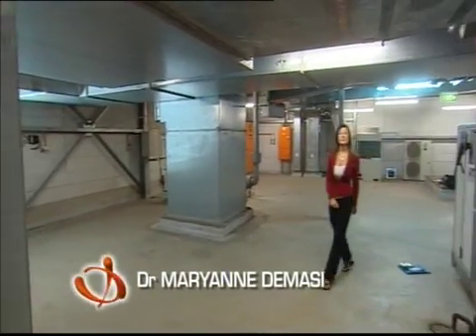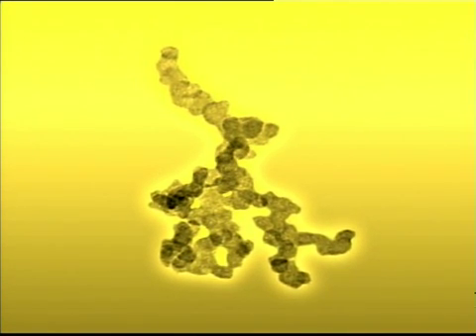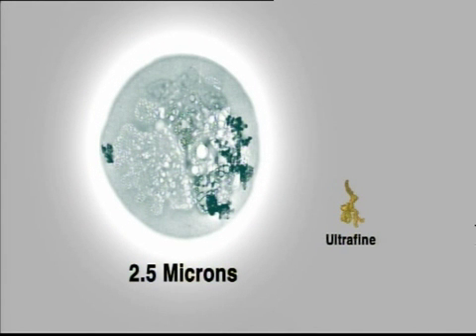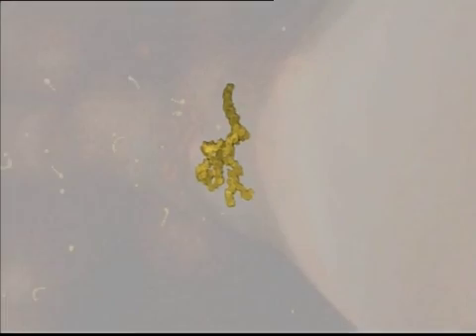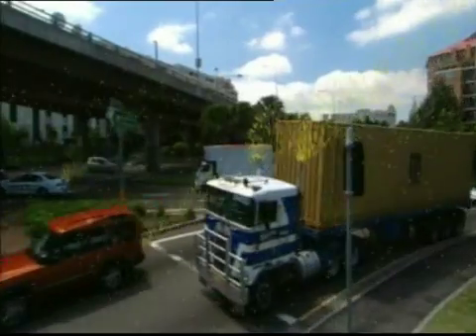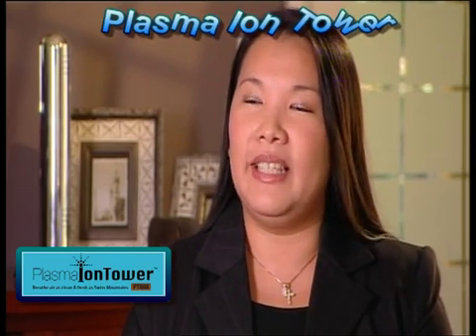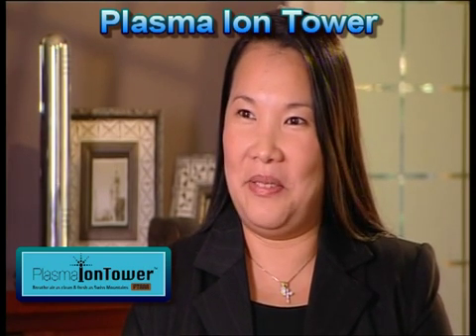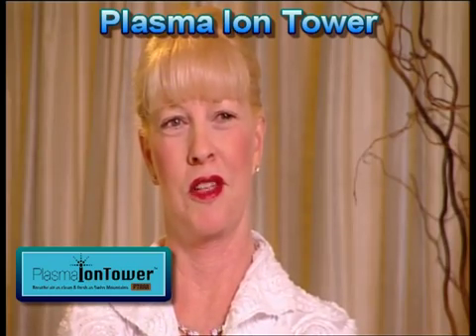(DyueMall.com) - Plasma Ion video.mpg